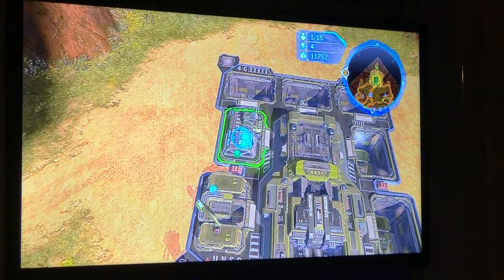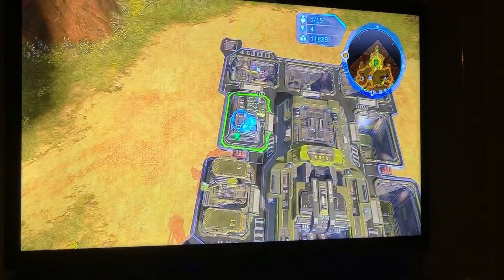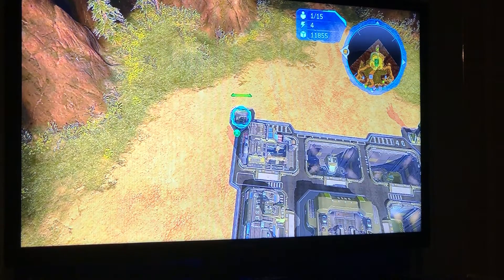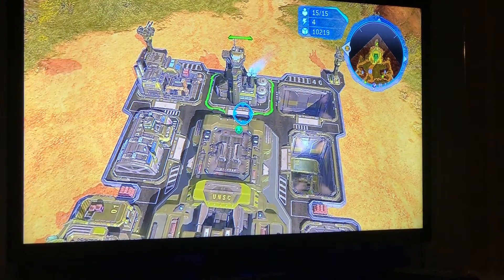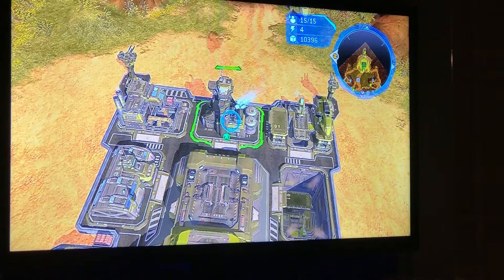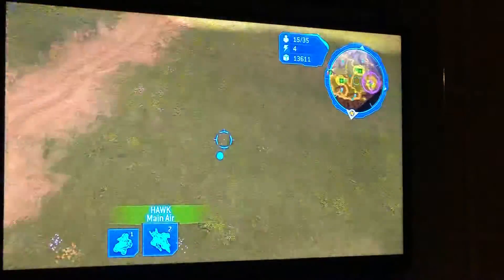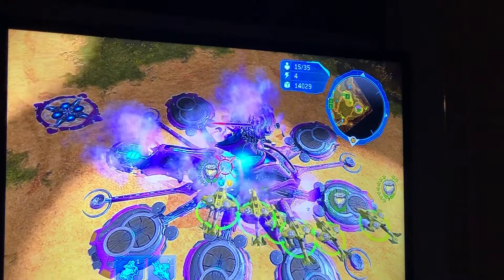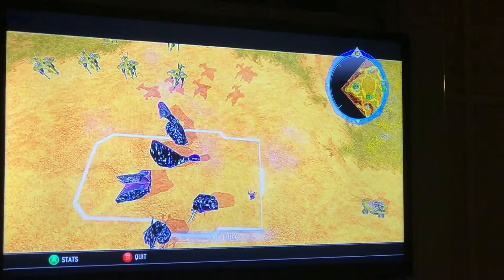Halo Wars (Xbox 360): Blood Gulch 1v1 Skirmish (Deathmatch) Gameplay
Halo Wars (Xbox 360) (Skirmish) gameplay